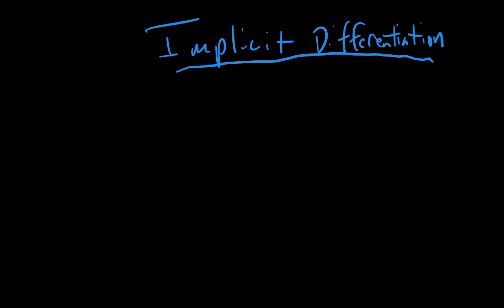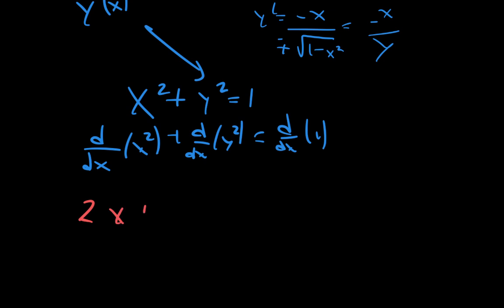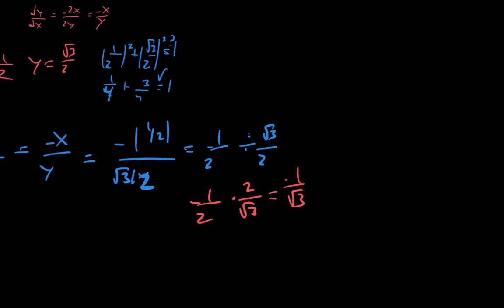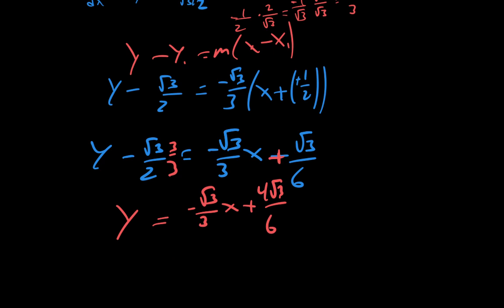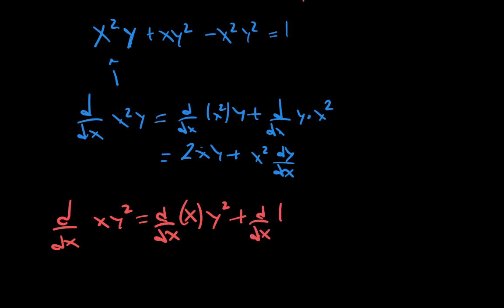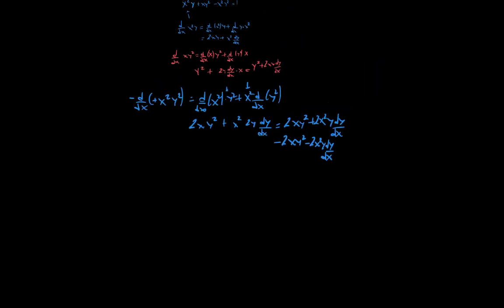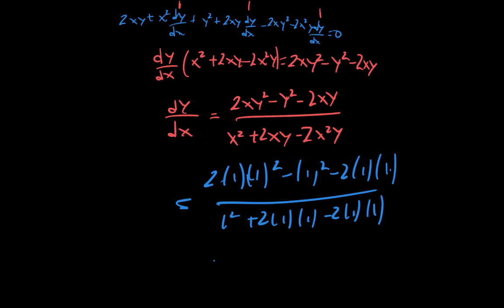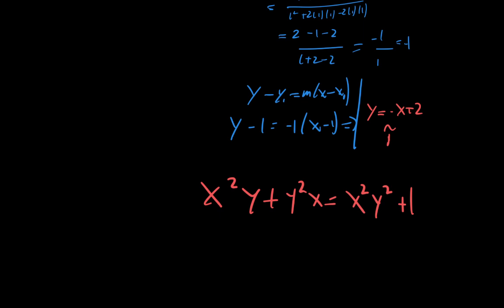implicit differentiation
How to differentiate a function that is not explicitly written y=f(x)